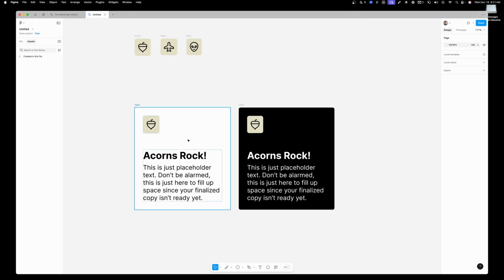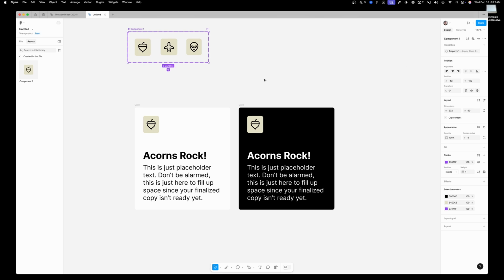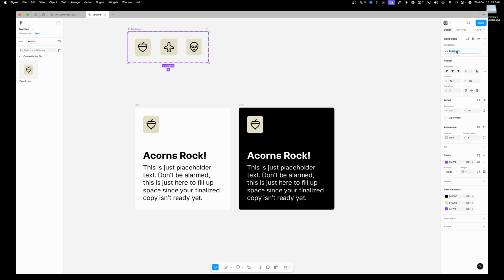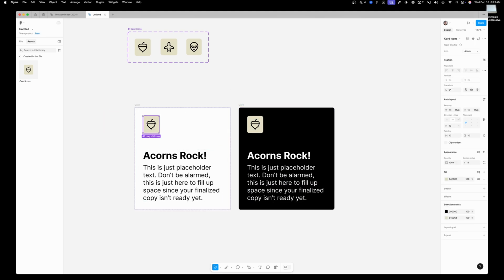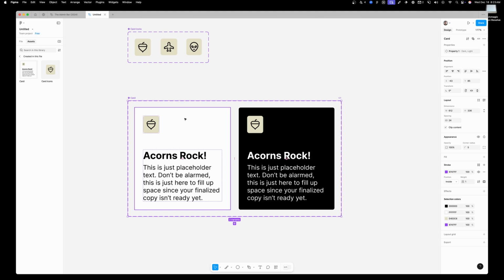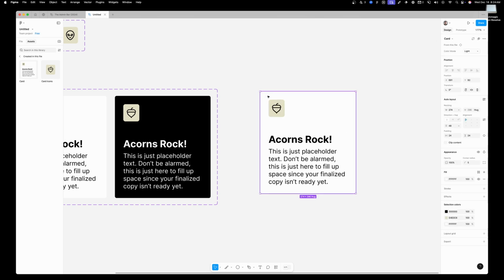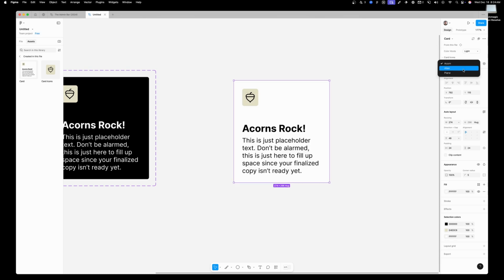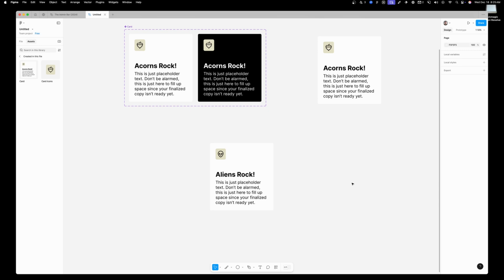Figma Components are crazy-powerful (it's so easy to do!)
Figma can be a bit overwhelming if you're not using it day-in and day-out — but their components are something anyone using Figma should give a shot.

Not only does it speed up your workflow, but it can help keep your designs much more consistent and scalable.

I'll show you just how easy it is to create components with multiple variants (and even nested components) in seconds!